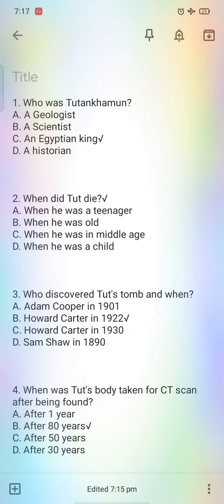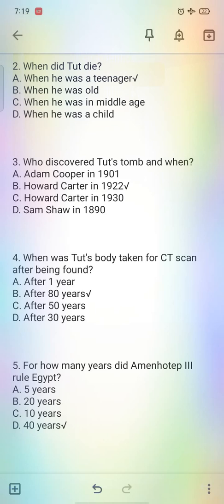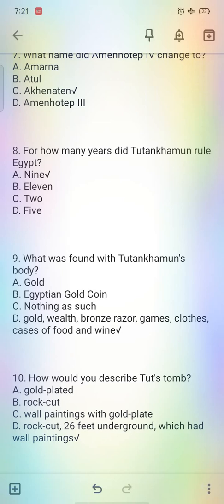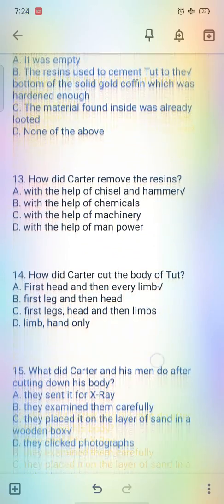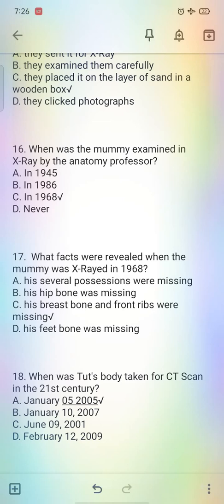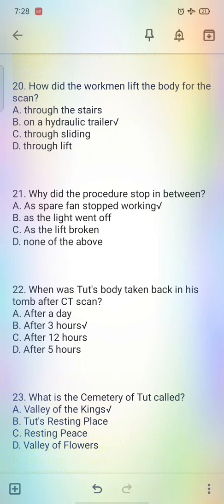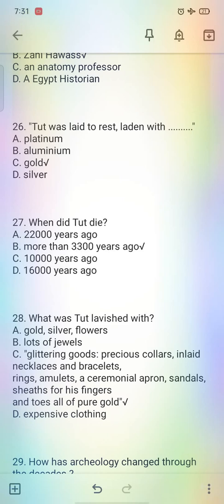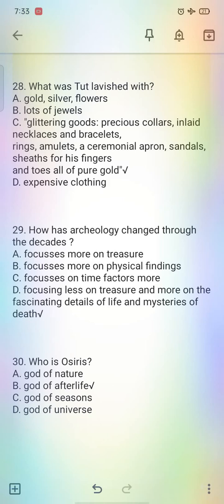Discovering Tut ; The saga continues 30 MCQ class 11 By MANISH sir